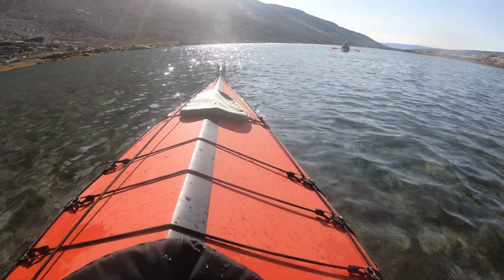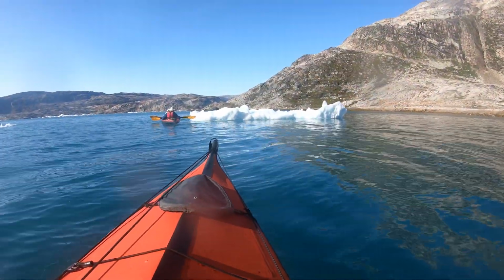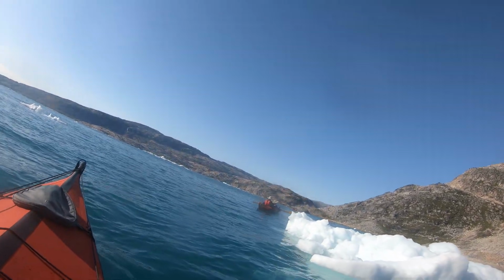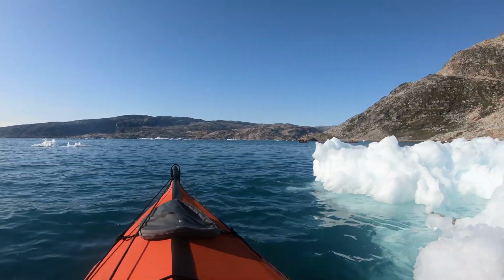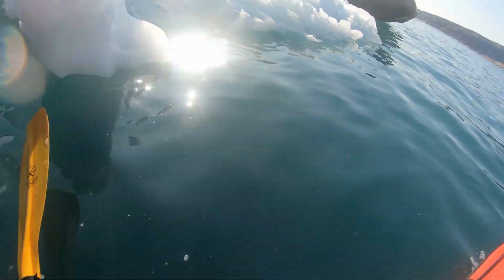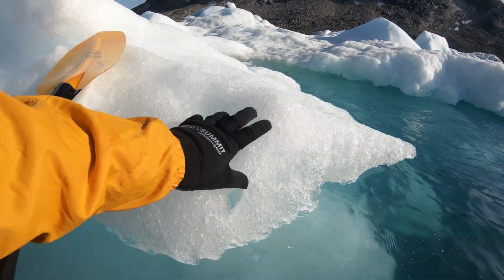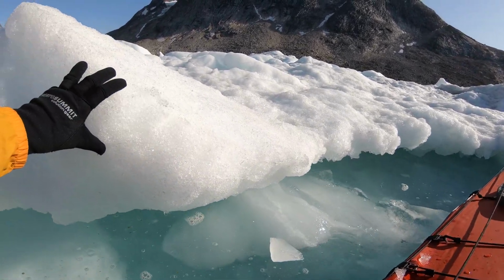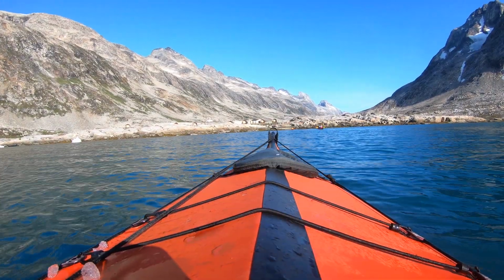Base Camp Greenland - 1st Kayaking - 07 Aug 2019 - 4K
After departing Tasiilaq this morning we do a 5 hour boat ride up to Base Camp, 65°52'50.8"N 37°40'03.2"W,  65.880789, -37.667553.  After lunch we go out for some kayaking.  My GoPro gets splashed while kayaking so you might see some residual water drops on the lens.
This was a Natural Habitat trip to Greenland.  If you are interested in this trip, or any other NatHab trip, please tell them I referred you.